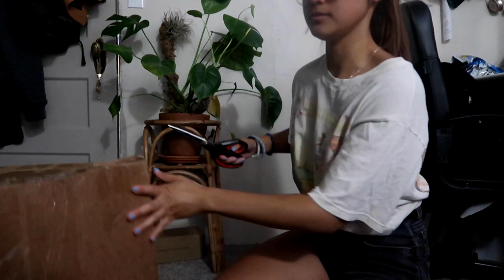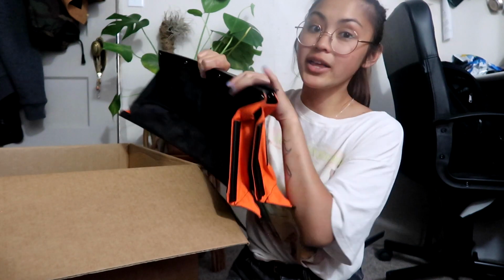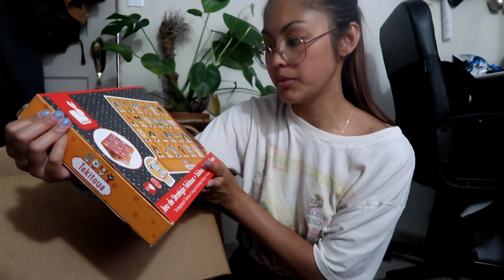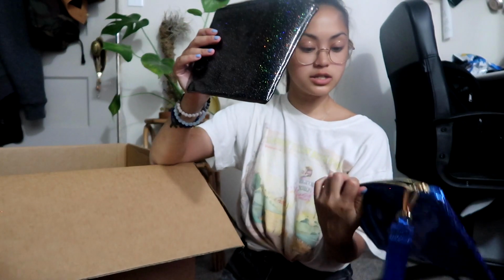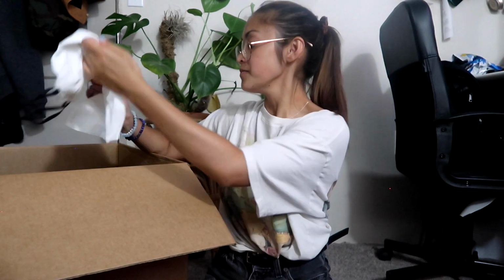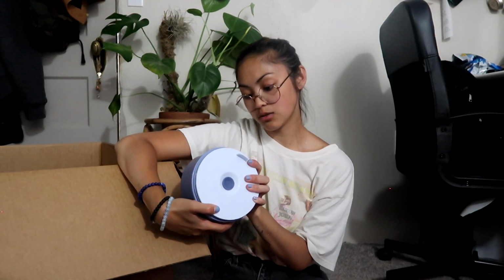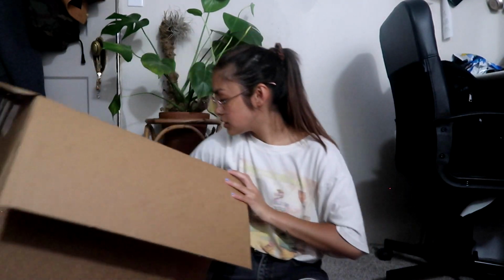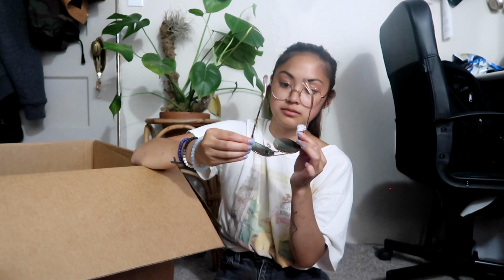Unboxing a General Merchandise Box from San Diego Resale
Unboxing a General Merchandise Box from San Diego Resale. I usually stick to clothing, but though it would be fun to try out a general merchandise box. I've seen some other resellers open really good boxes, as well as some really bad boxes...So let me know down below where you think my box lands on this scale! I paid $220 + shipping for 50 pieces. If you're interested in buying one for yourself, you can find them